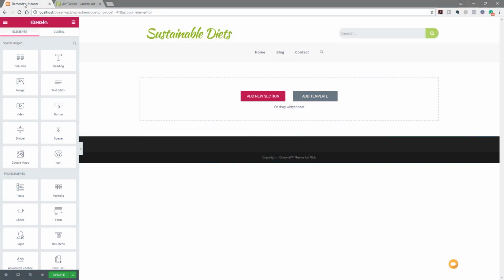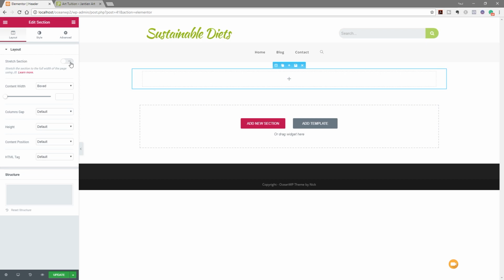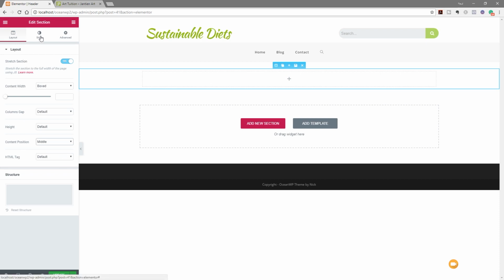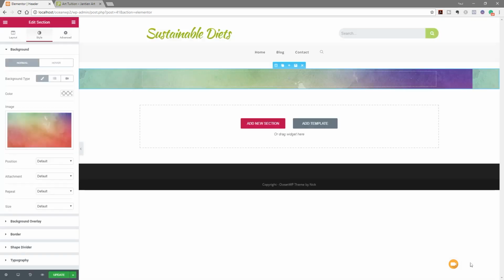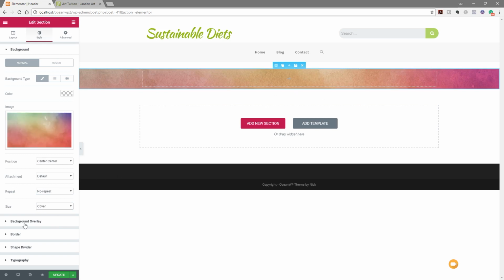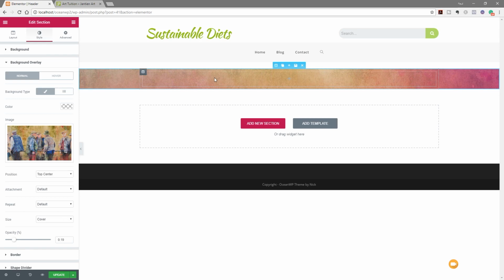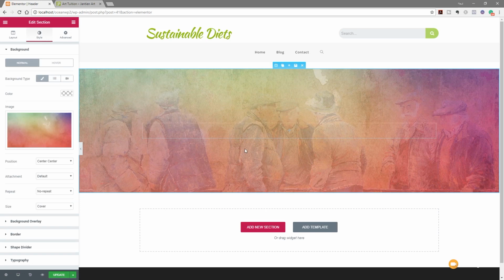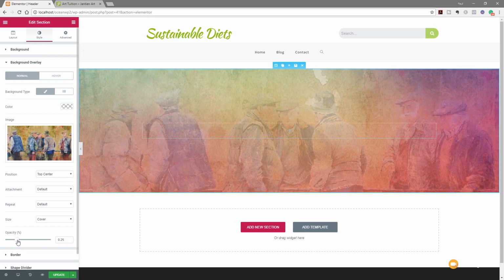Creative Wordpress Headers with Elementor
Elementor has so many fantastic tools to create eye catching Wordpress websites. In this Elementor Coffee Break I show you how to get creative with your page headers and use multiple images and transparency to get some unique effects without the need for Photoshop!

Helping you take your Wordpress Websites and Web Design skills to the next level.